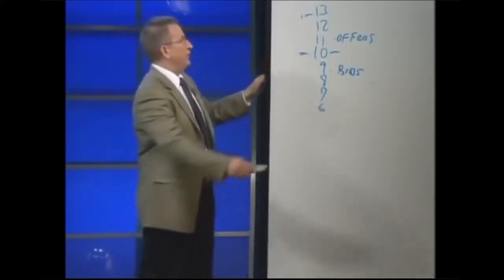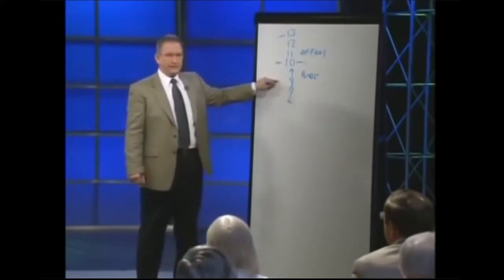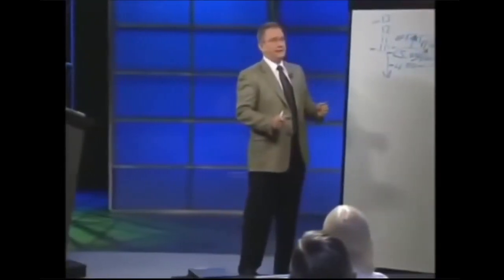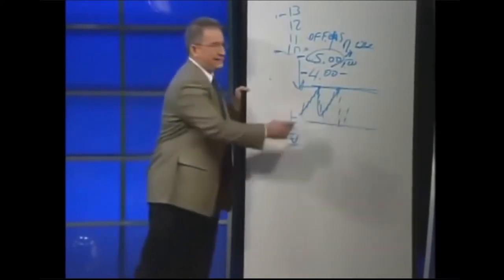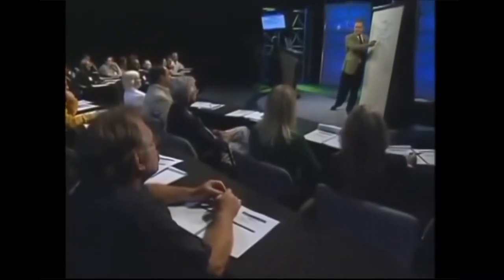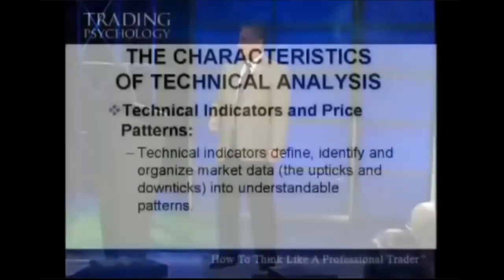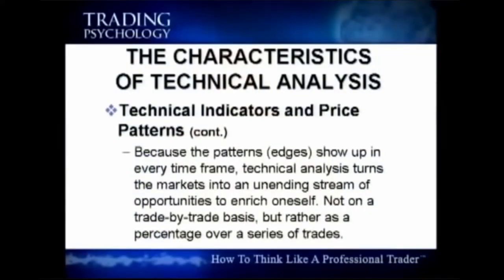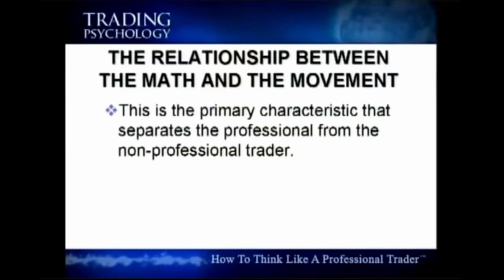Mark Douglas - Trading in The Zone Workshop - 3